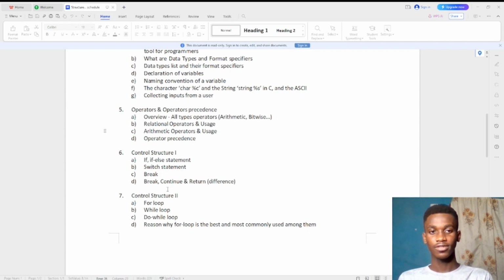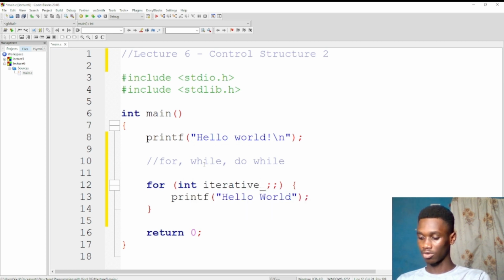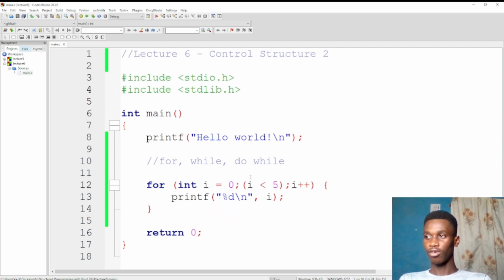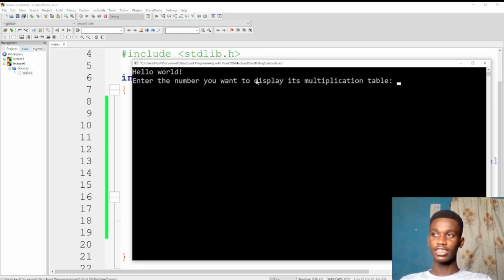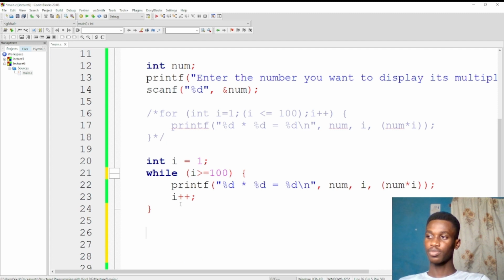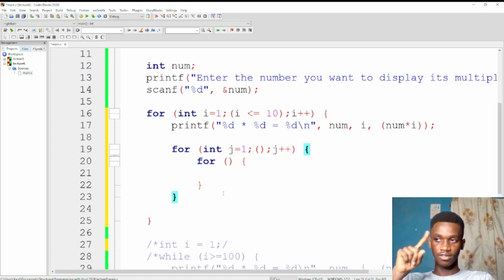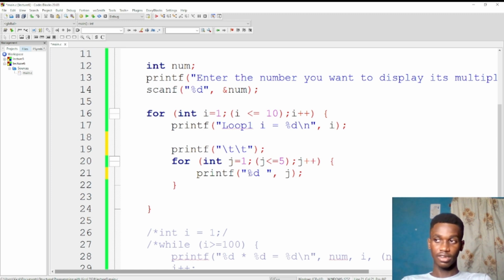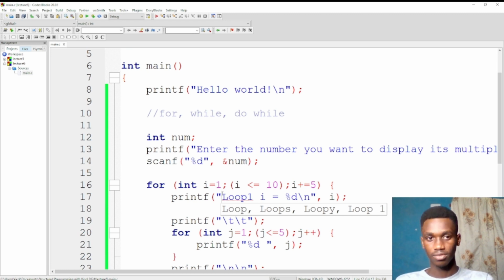Control Structure II (Loops & Iteration) in C - For | While | Do-While | Nested Loops in C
This video is the 6th lecture of this series. This lecture is the only lecture you need to understand loops and iterations in C, and it'd teach you all you need to know about the using loops in C.